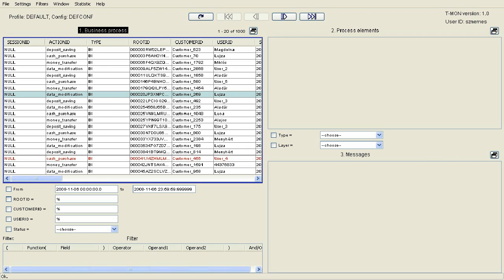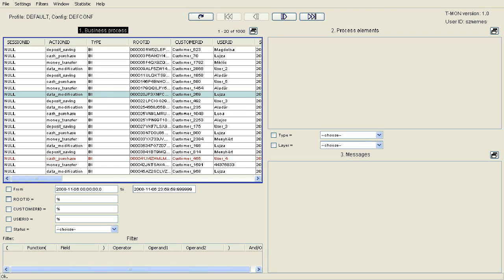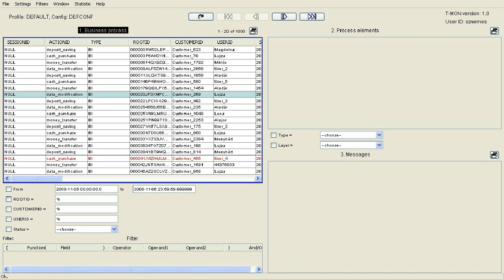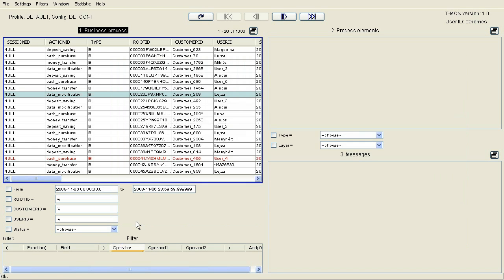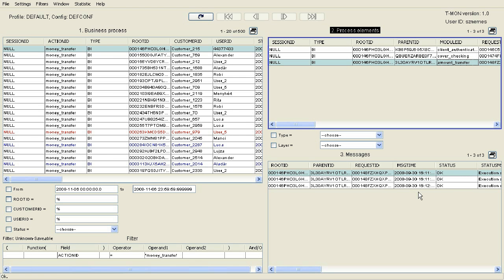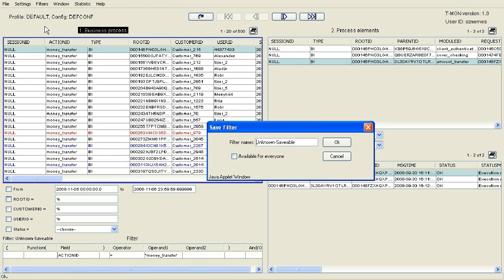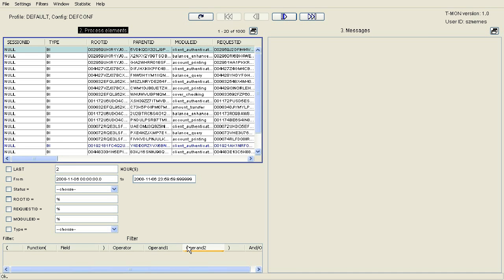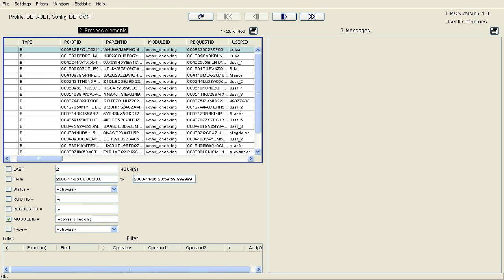TMON Demo 2 - Search for a specific error with the T-MON Viewer